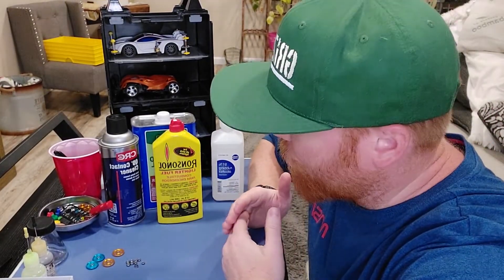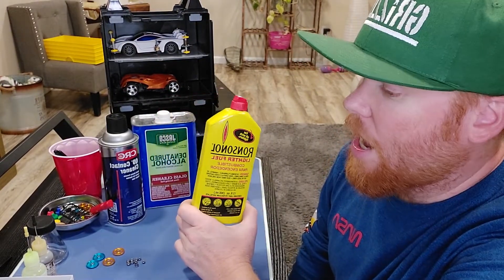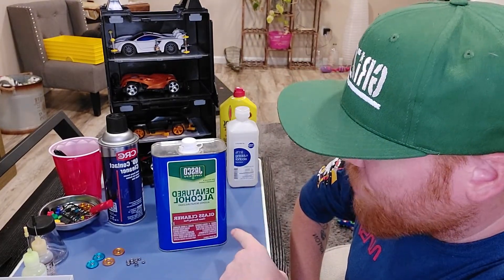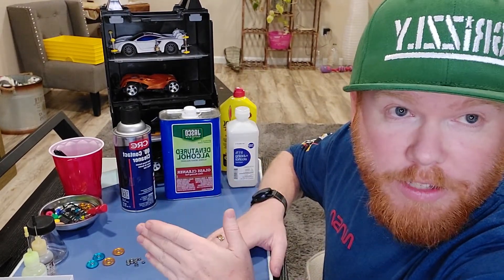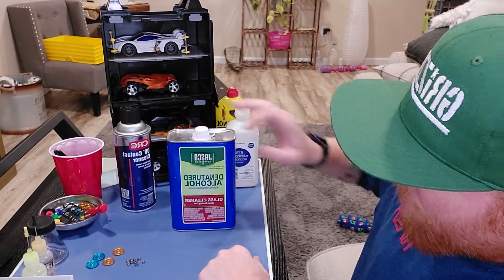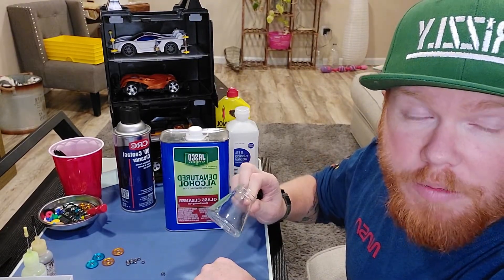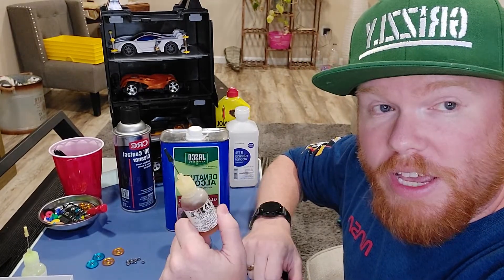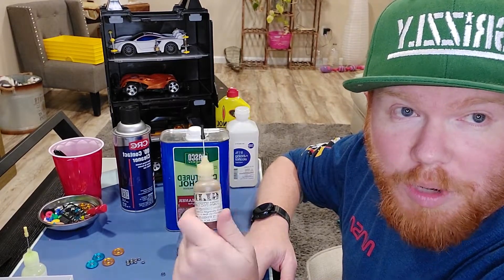bearing cleaning and set up for mini 4wd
in this video I show you how to clean and set up high performance bearings for mini 4wd and any small bearing application.